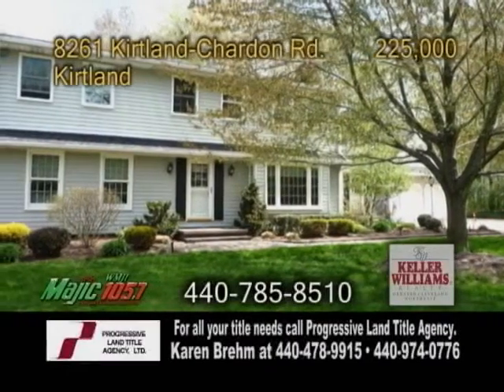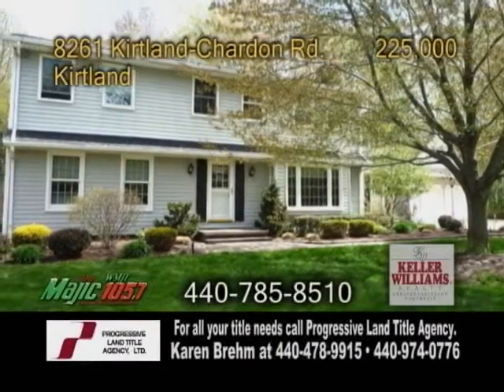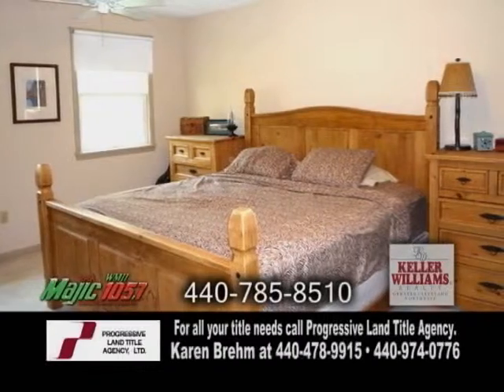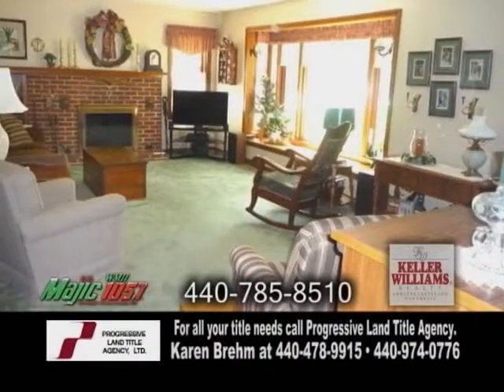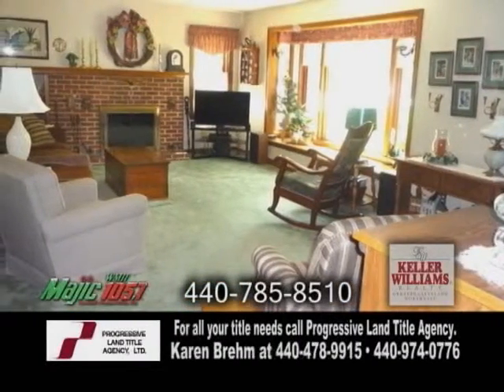8261 Kirtland Chardon Rd Anne Marie Harden Real Estate Showcase TV Lifestyles